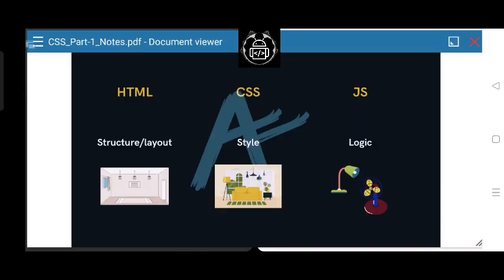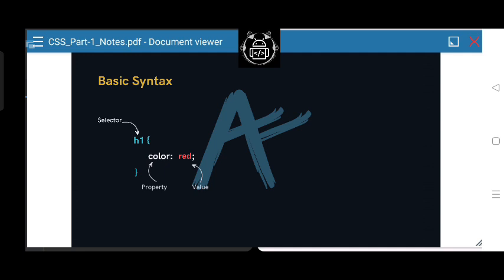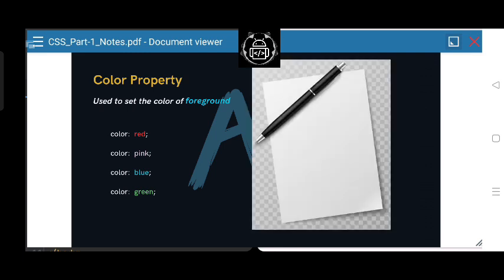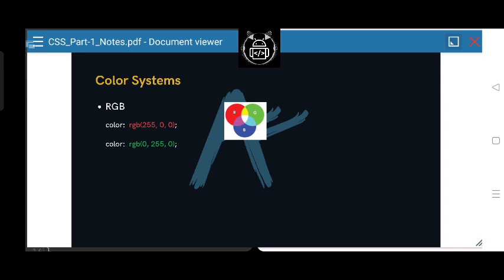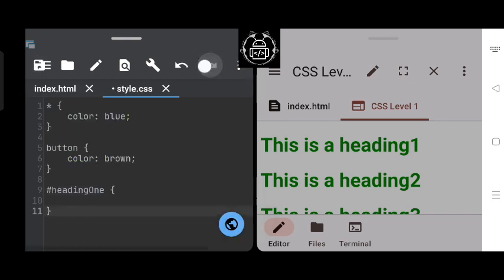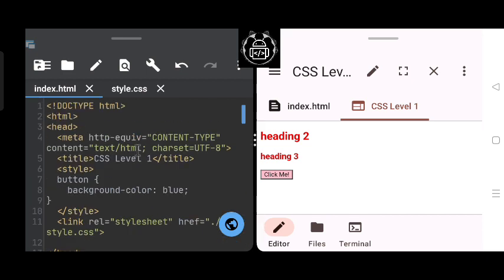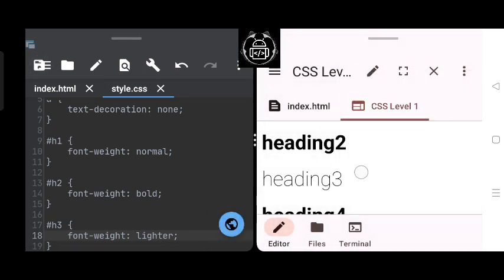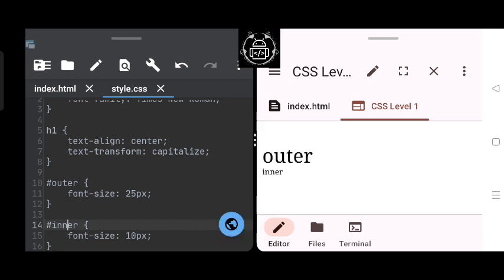CSS Crash Course| Part-1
Welcome to our CSS Crash Course! 🚀 Whether you're a budding web developer or looking to enhance your front-end skills, you've come to the right place. In this comprehensive tutorial, we'll take you on a journey through the world of Cascading Style Sheets (CSS).

🌐 Explore the fundamentals of CSS, including selectors, properties, and values.
🎨 Learn how to style your HTML elements to create beautiful, responsive designs.
📐 Dive into CSS layout techniques using Flexbox and Grid.
🌟 Discover the power of CSS animations and transitions.
💡 Get practical tips and tricks to streamline your coding workflow.

No prior coding experience? No problem! We've designed this crash course to be beginner-friendly, yet packed with valuable insights for all skill levels.👦🏻